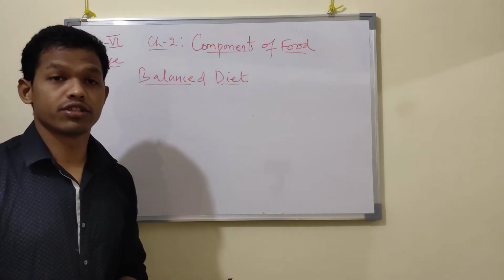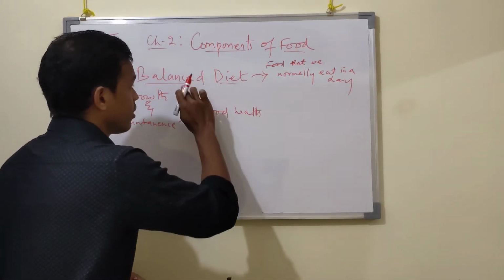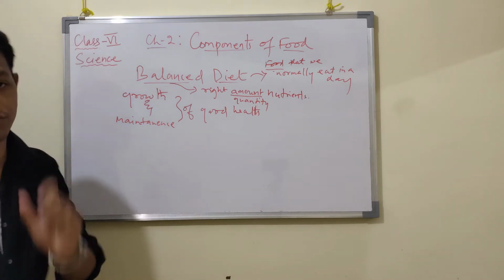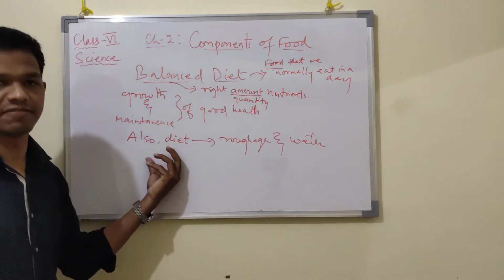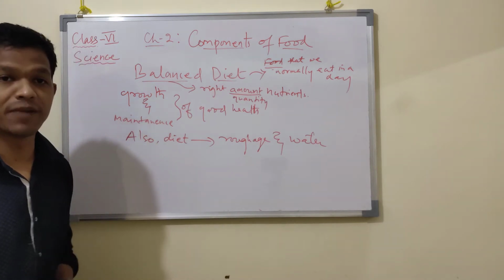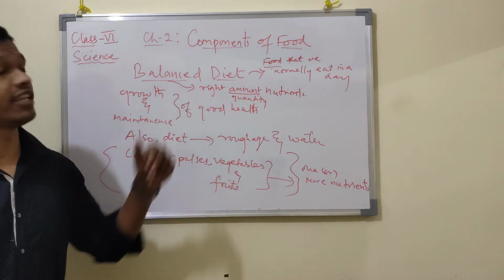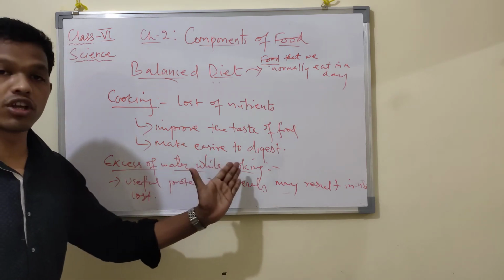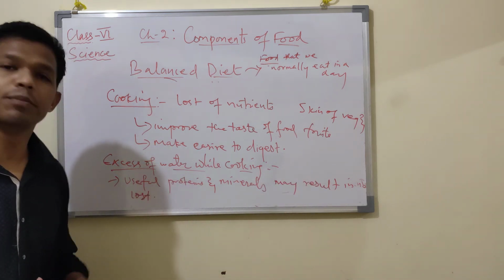Ch-2 Components of food